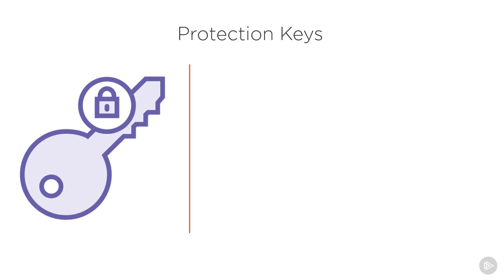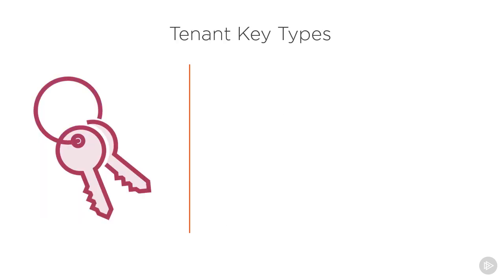0502 Protection Keys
05.Managing Azure Information Protection Keys